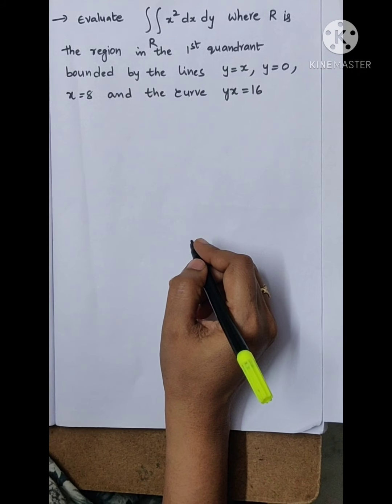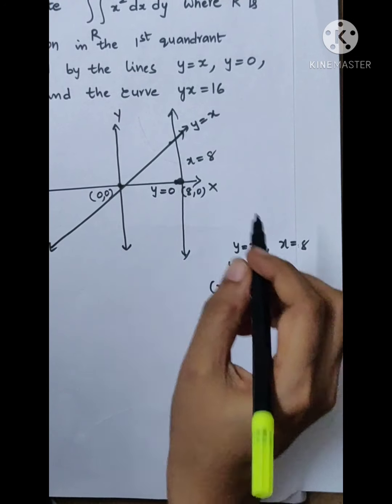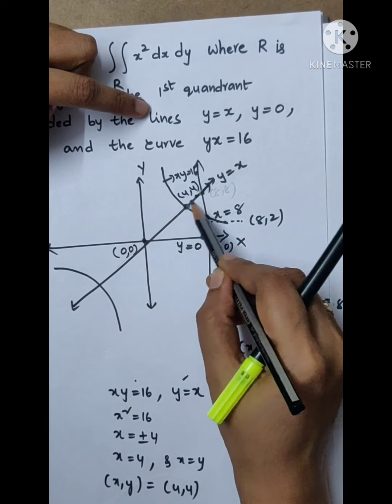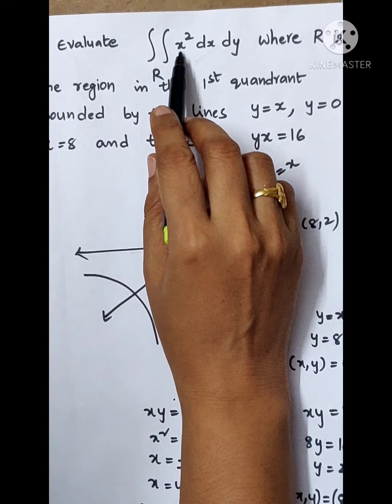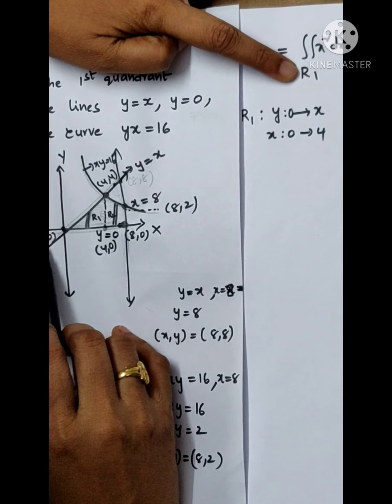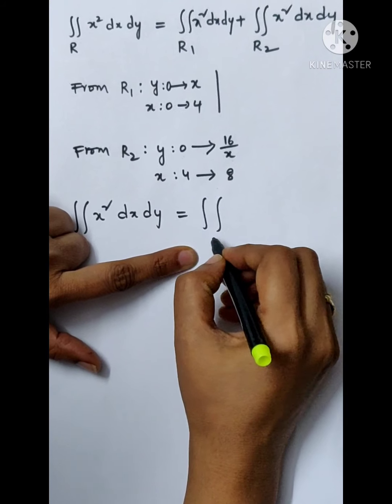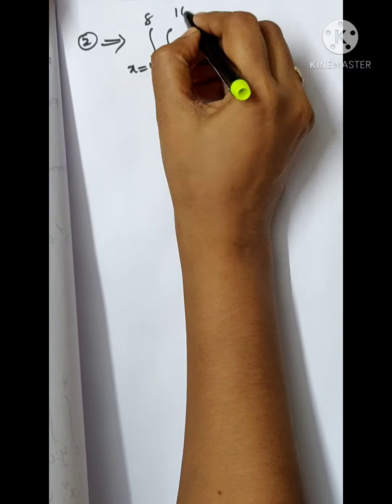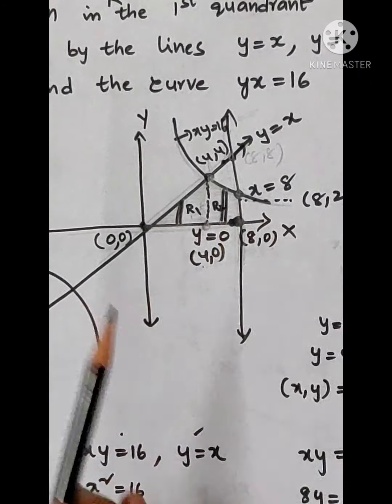1.5 Double integral over a region R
Multiple integral evaluation